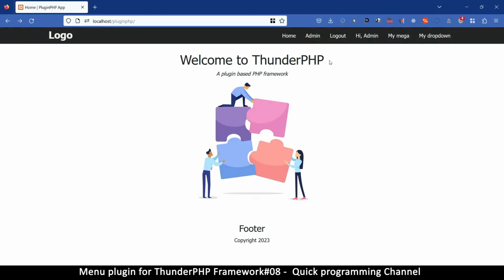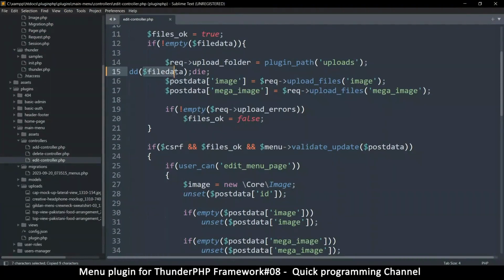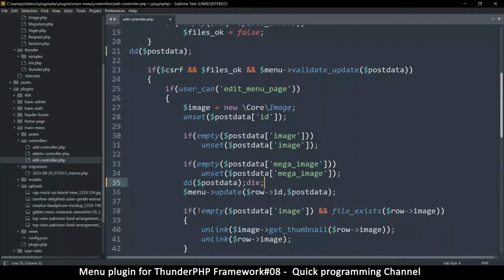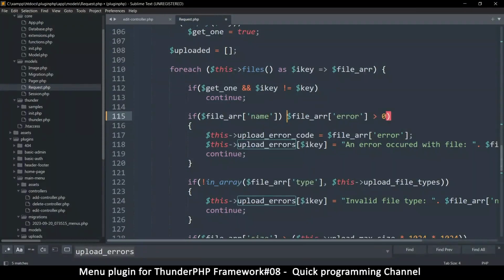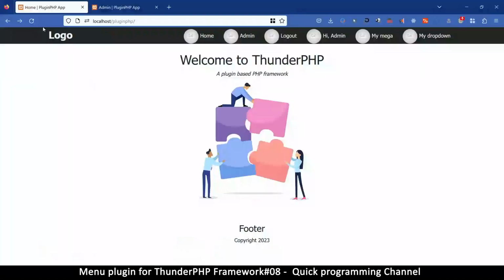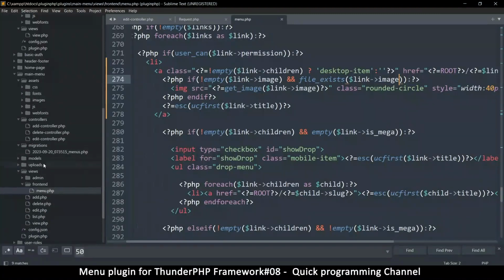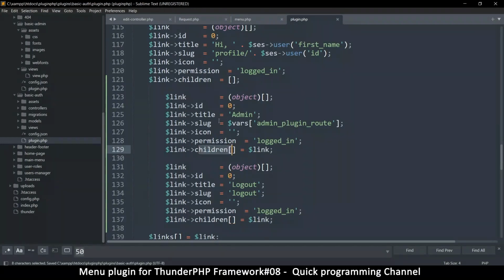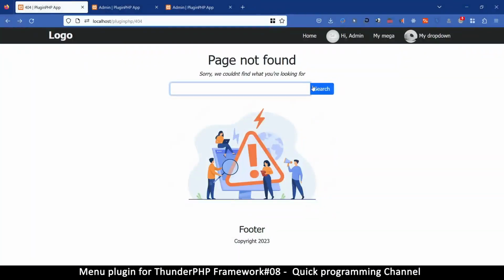Menu plugin for thunderPHP Framework #08 | Displaying images | Quick programming tutorial